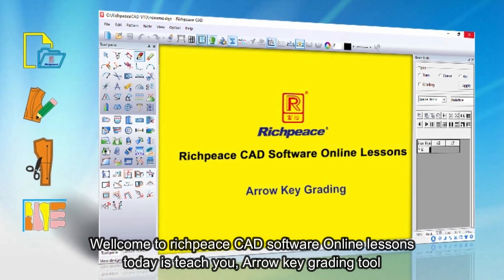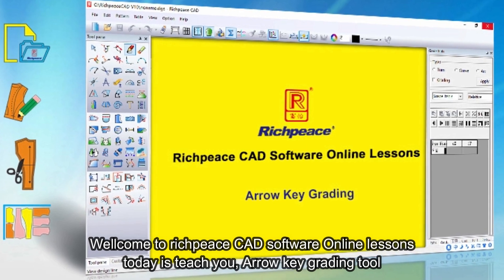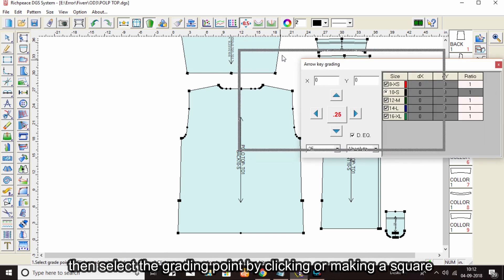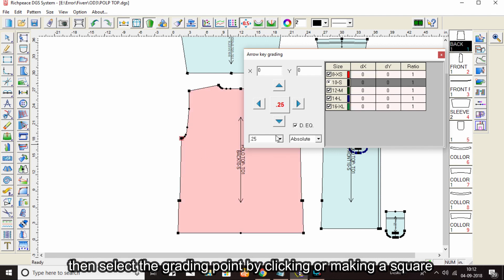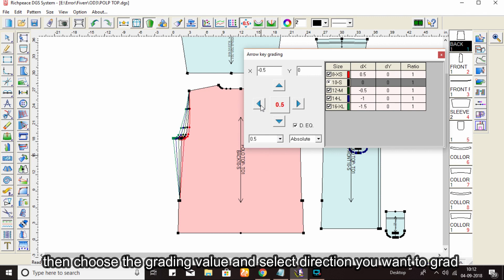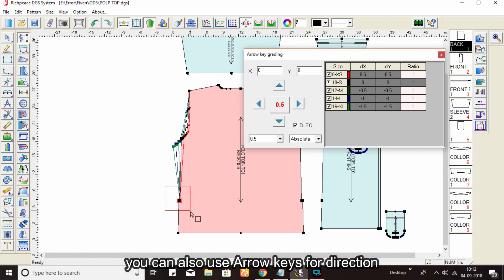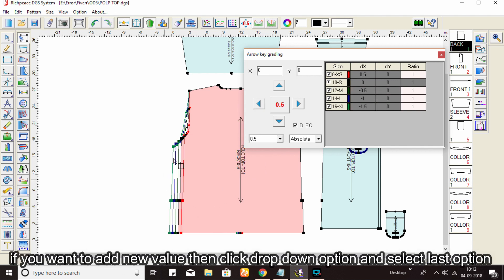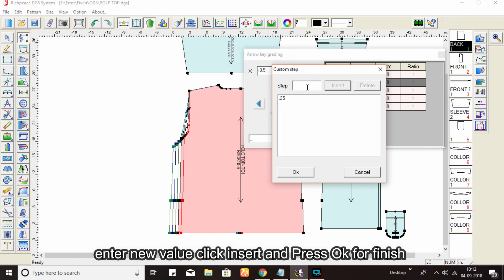Richpeace CAD Software Online Lessons-Tip of the day-Arrow key grading tool